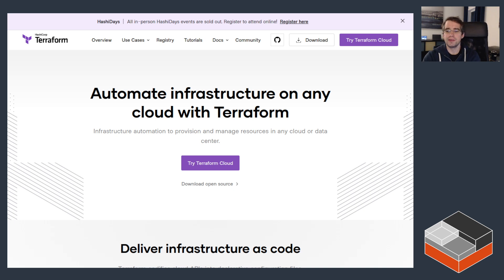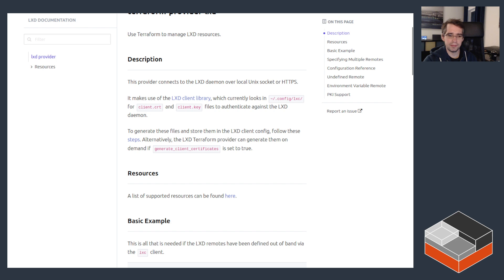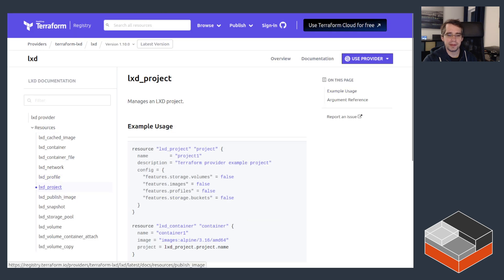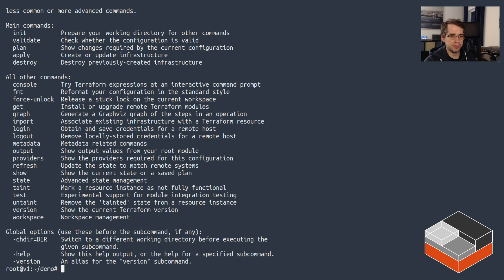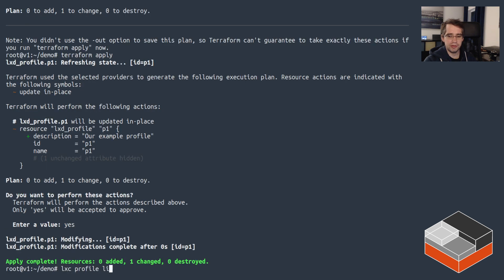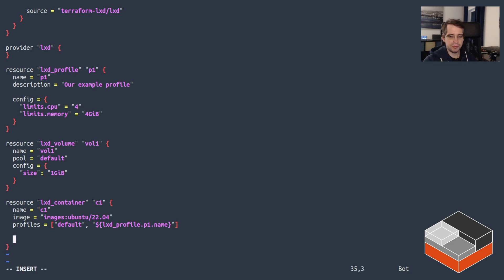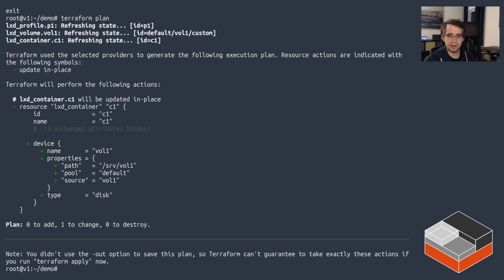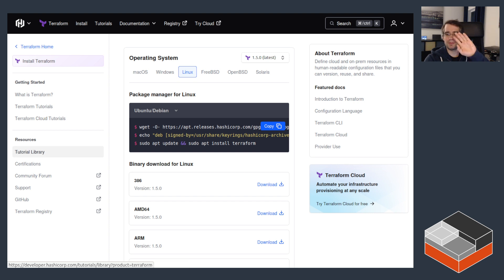Terraform and LXD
Terraform is a widely used infrastructure as code solution used to configure and deploy cloud environments. A Terraform provider for LXD exists and allows for the configuration of LXD as well as creation of profiles, volumes and instances.